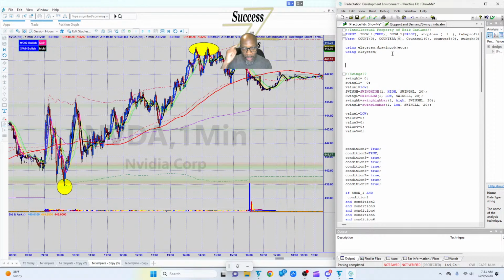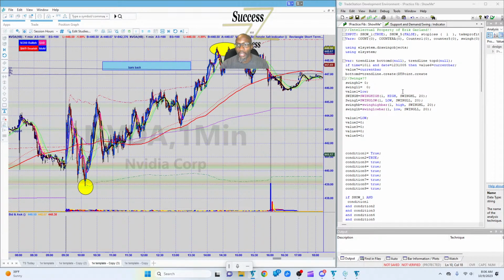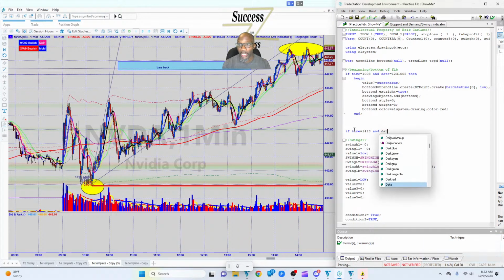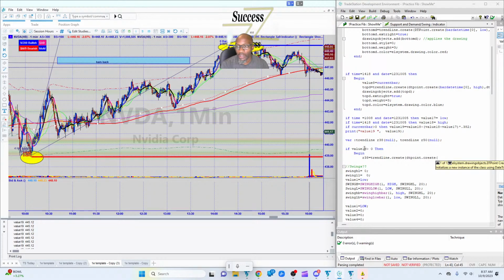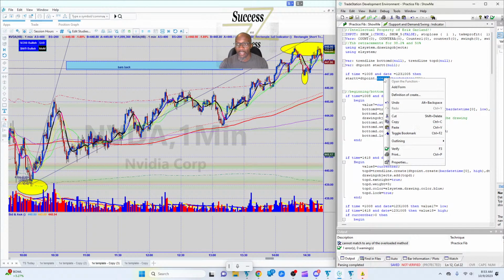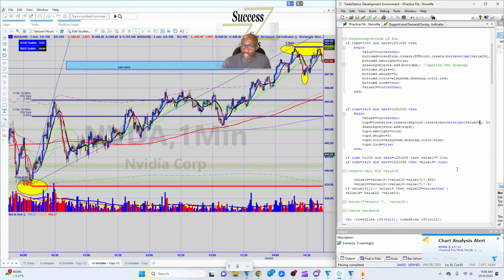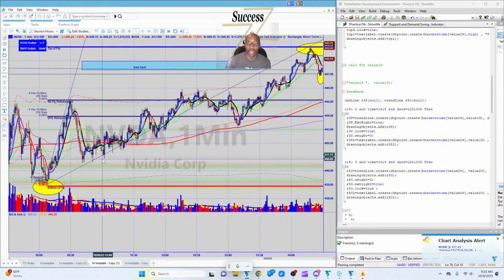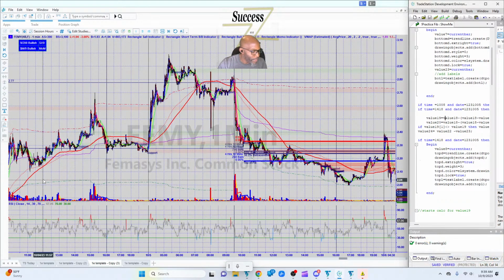Continuation: Creating an algo for a Fibonnacci retracement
OOOOOO. this is intense!!! It should probably be easier than this! But lets continue working on the plotting a fib retracement.